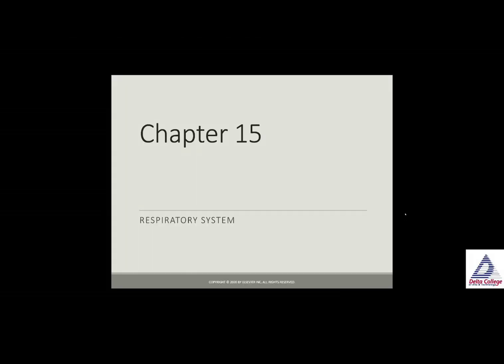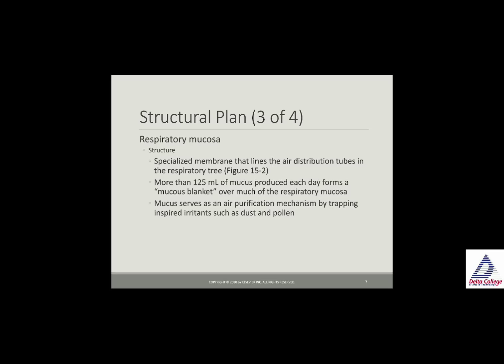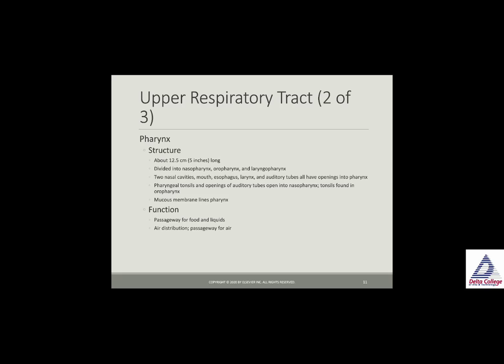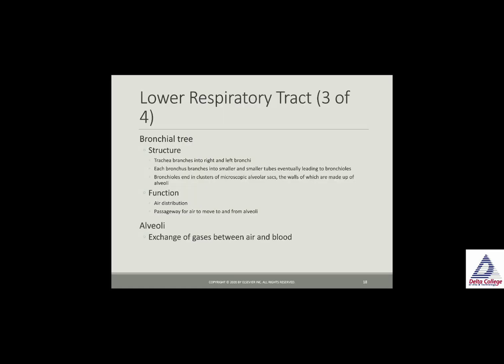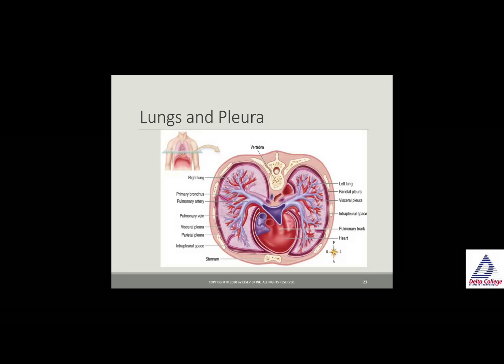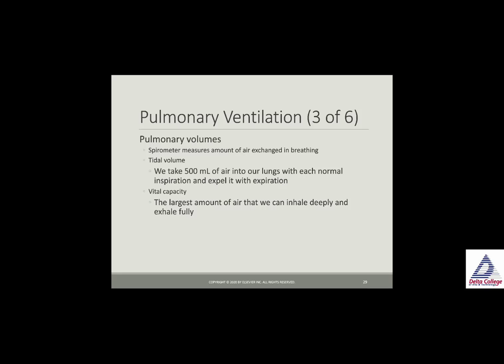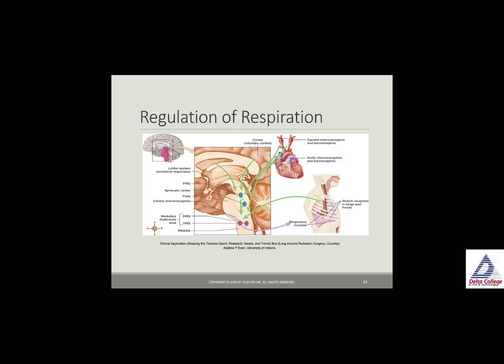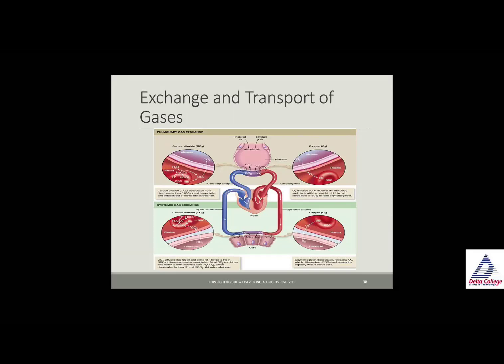Chapter 15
Respiratory System